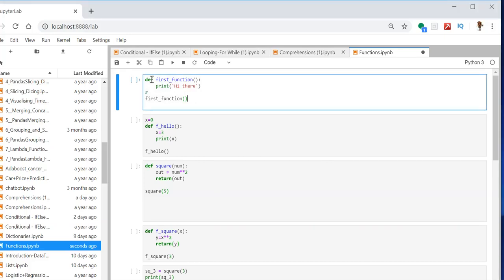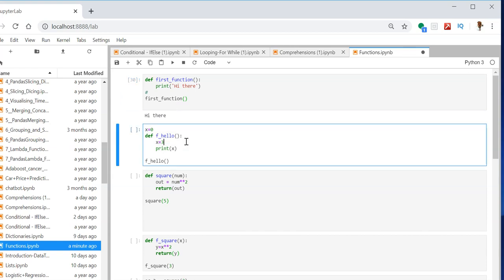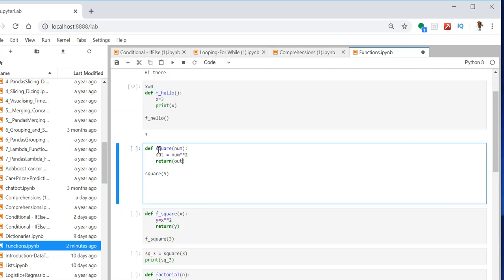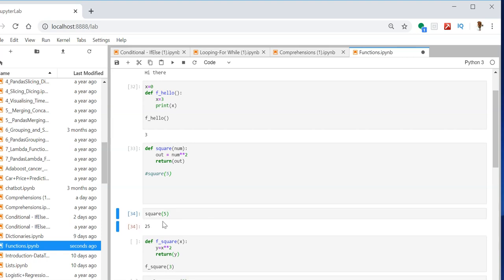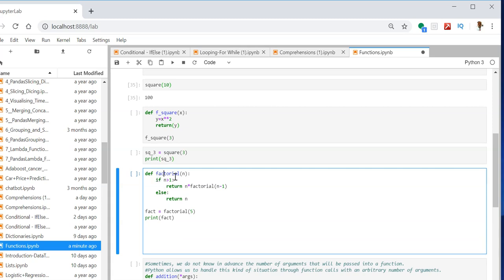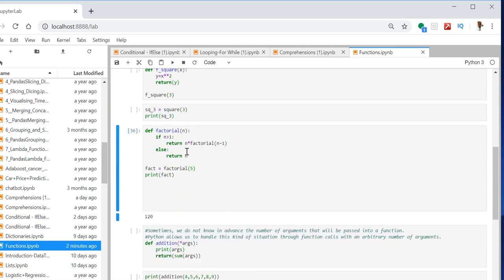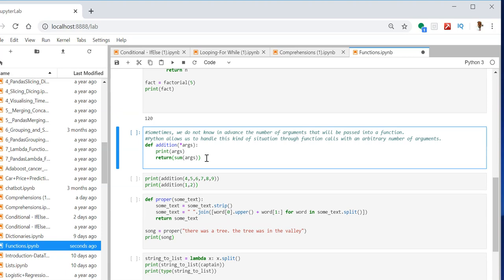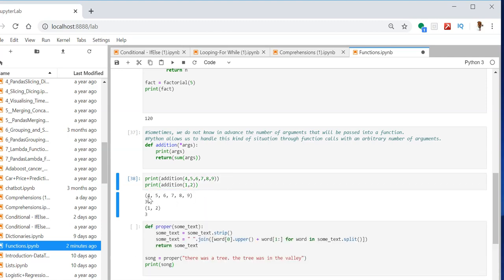19 understanding functions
19 understanding functions